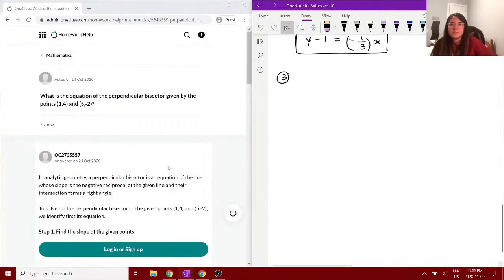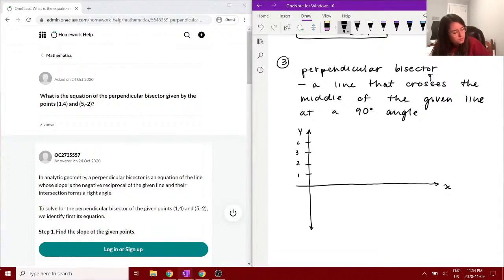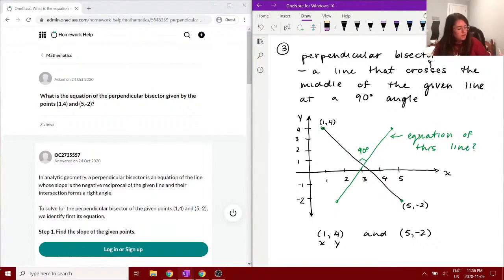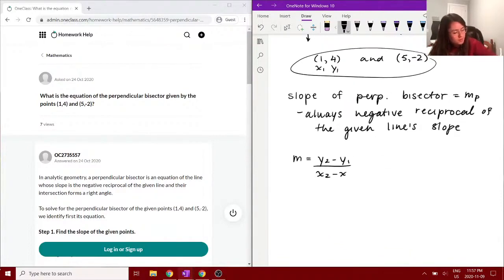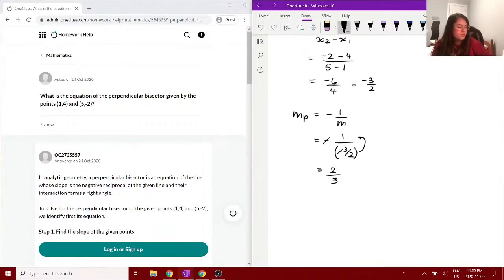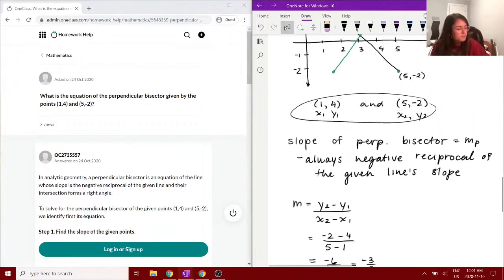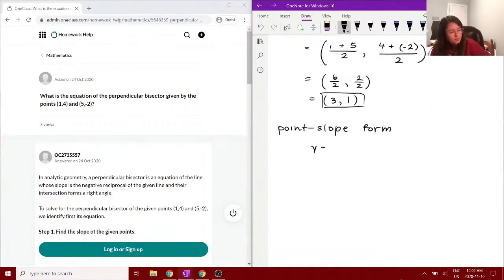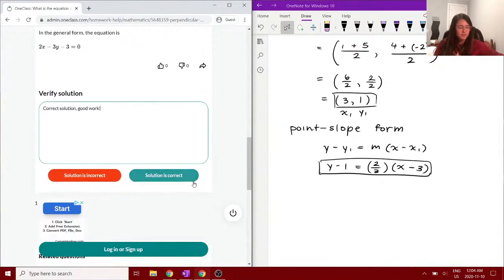What is the equation of the perpendicular bisector given by the points 1,4 and 5,-2?